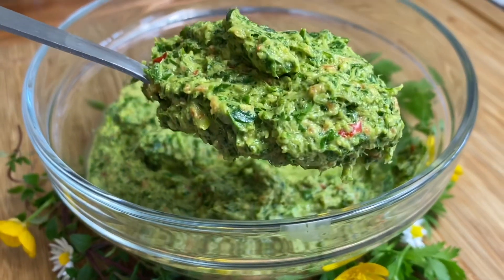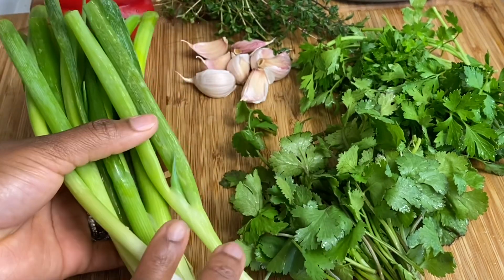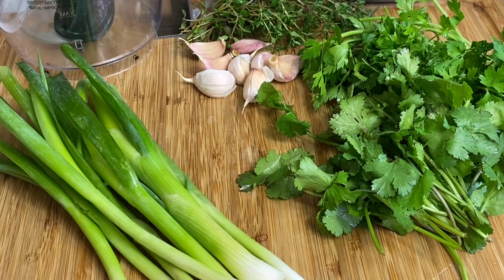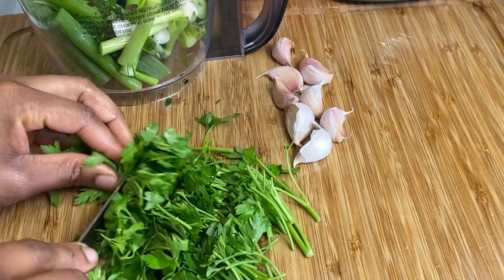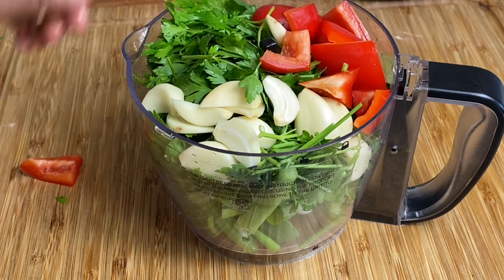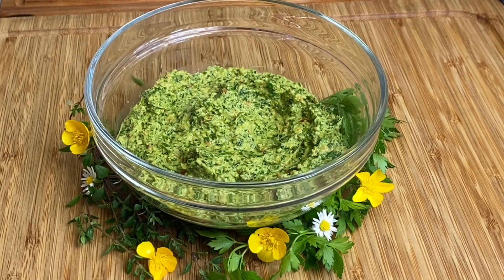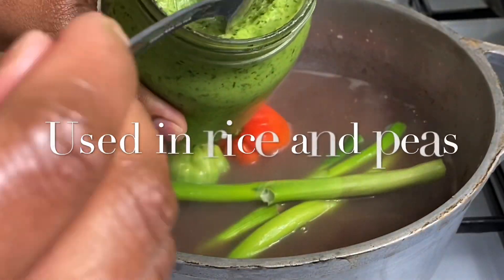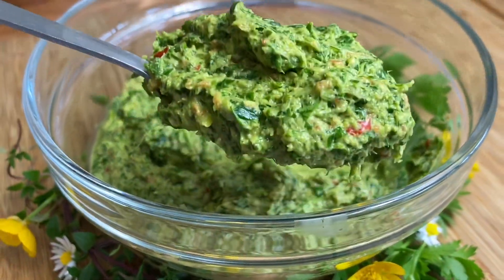GREEN SEASONING RECIPE WITH TIPS || EASY 6 INGREDIENT GREEN SEASONING || TERRI-ANN’S KITCHEN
6 Ingredients Green Seasoning

Ingredients list
5 spring onions
8 garlic cloves
5 sprigs thyme
30g coriander
30g parsley
1/2 red bell pepper (or 1 scotch bonnet pepper if you want it spicy)

Oil for blending. (Use only a little oil for a thicker green seasoning mix and more for a runny green seasoning). Both work brilliantly. Store in an airtight container for up to 3 weeks in the fridge or 3 months in the freezer.